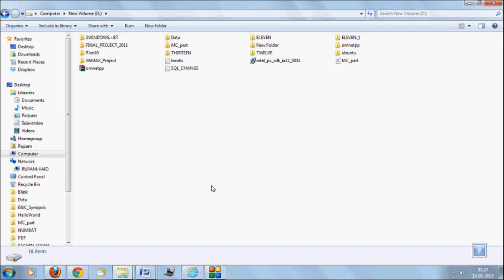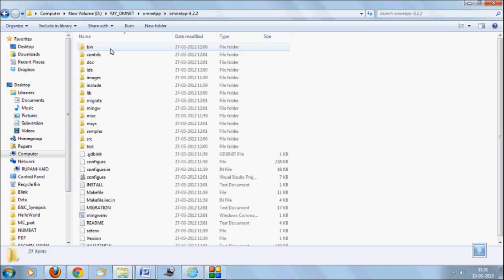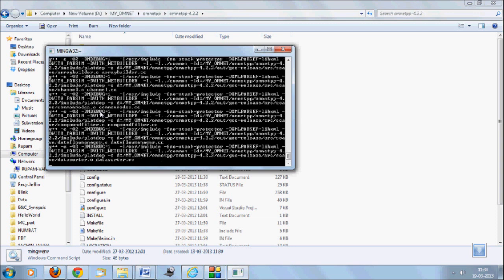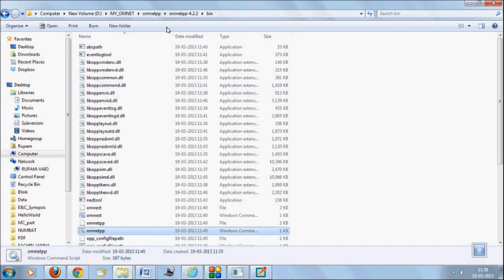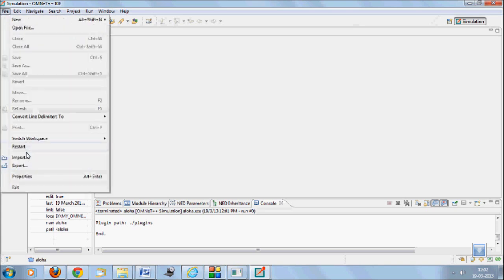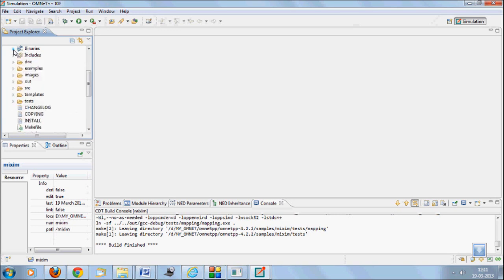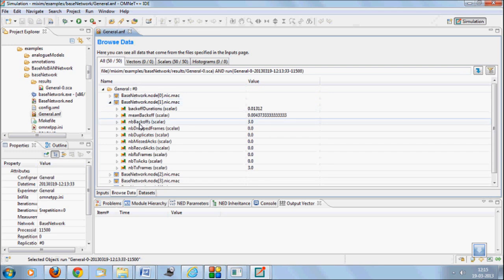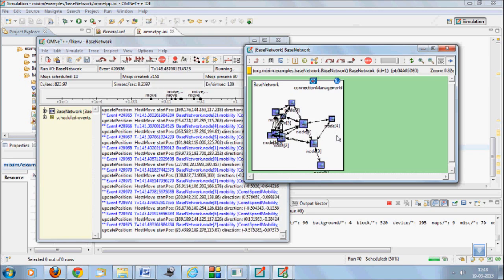Getting started with OMNET-4.2.2 With Mixim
Omnet 4x is in a way completely different from 3.x. It has an Integrated IDE. Working with Simple Modules and Modules are different from that of 3.x. Also Compilation and Execution is bit different. This Video tutorial guides you through essential steps of Omnetpp installation and configuration beside explaining some details of difference between both the versions. How to build and run the examples and especially importing MiXim framework is covered.